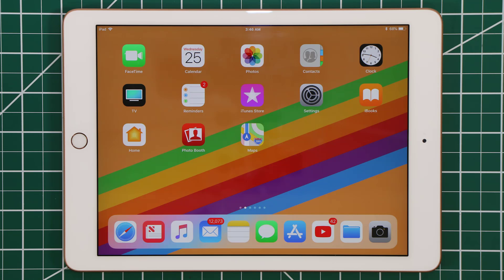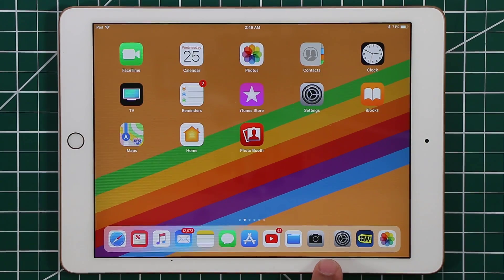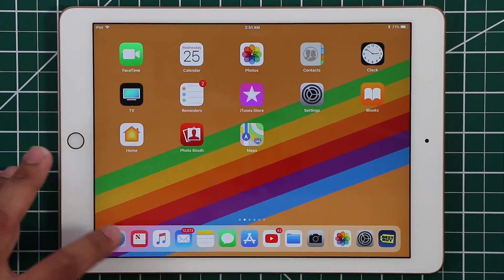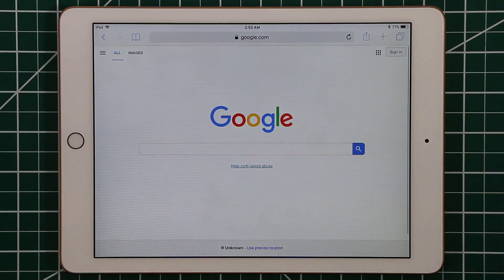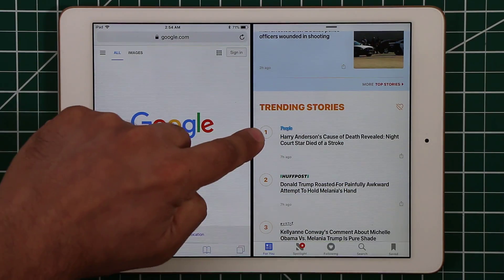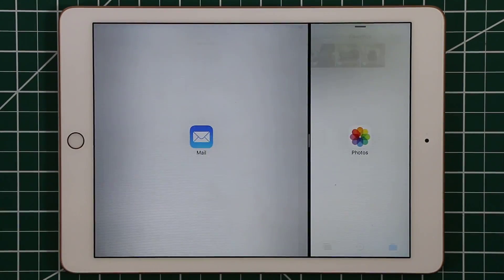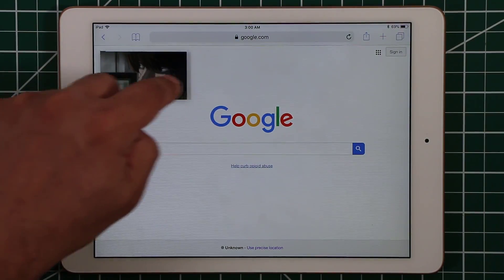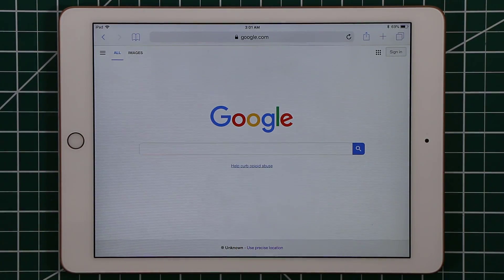New iPad 2018 - Amazing Multi Tasking Tips & Features You Need to Know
In this video, we will go over some amazing multi-tasking tips and features for your new 2018 iPad.

We will go over the following iPad multi-tasking features:

Slide Over View
Split Screen Multi Tasking
PIP (Picture in Picture)
Drag and Drop
Other Tips and Features